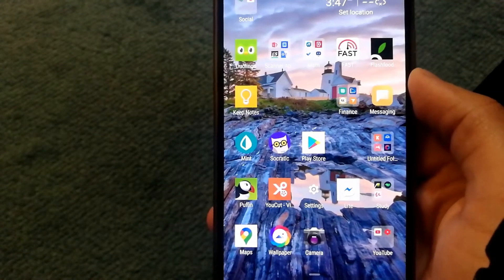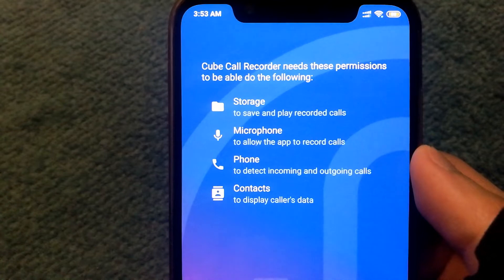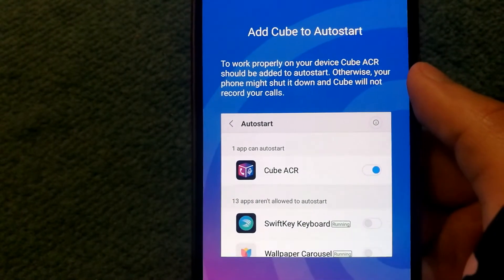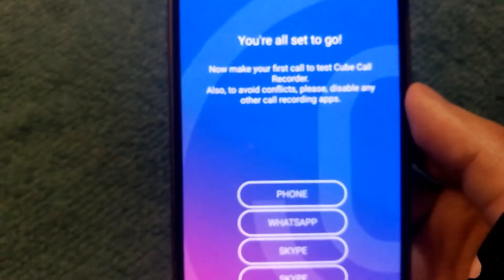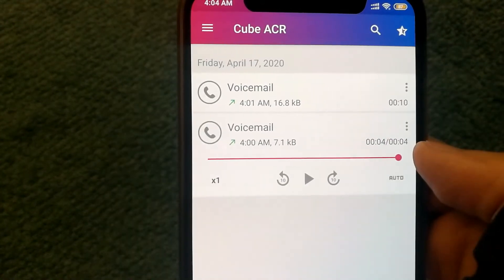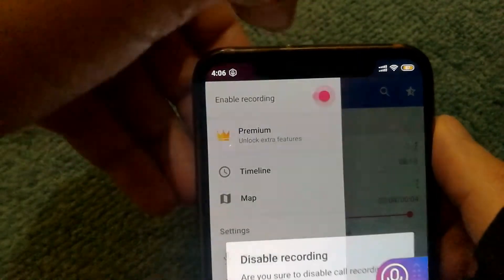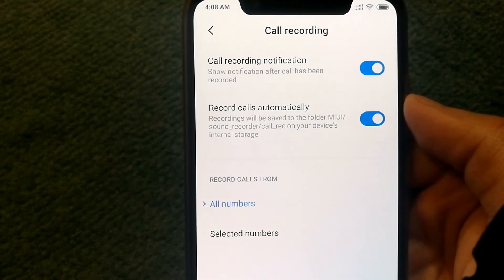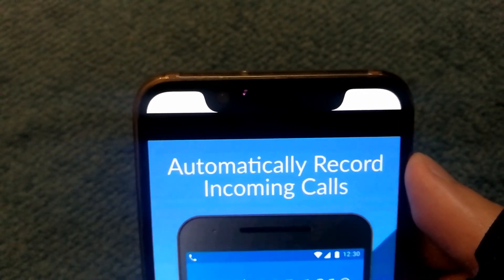How To Automatically Record Phone Calls On Android? - Cube ACR Call Recorder App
In this tutorial I have covered on two solutions that you can use if you are looking to record phone calls automatically on android phones. You should be able to record not only regular phone calls (incoming and outgoing) but also voip calls (made over whatsapp, skype, viber).

First solution - Works on ANY android device (Samsung, Huawei, Oppo, LG, Sony and more)
I have covered on how you can record using an app from play store called cube acr call recorder.
Some guidance on improving call recording quality has been provided as well.

Second solution - Works on certain android phones (demonstrated on Xiaomi Mi 8)
I have also covered on using in-built phone recording functionality to record phone calls automatically (depending on what android phone you have)

Completing this tutorial, you would be able to setup automatic phone recording on your phone, enable geotagging for phone calls to track where the call was made and also resolve any sound quality issues with recording.